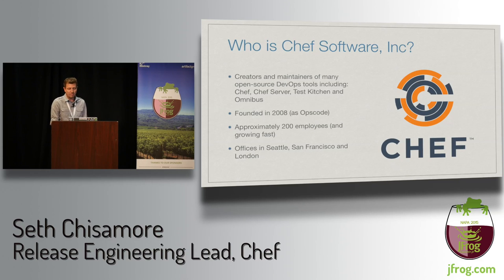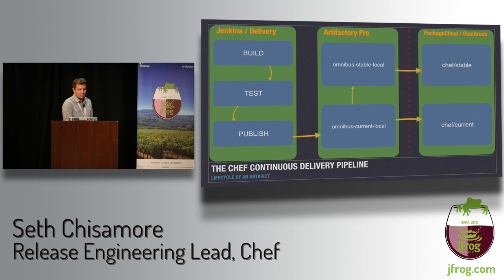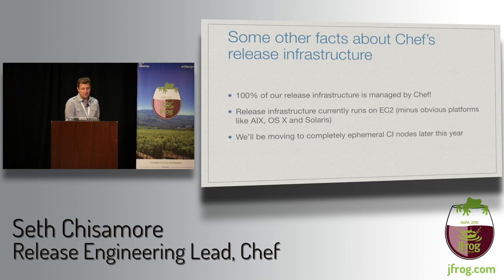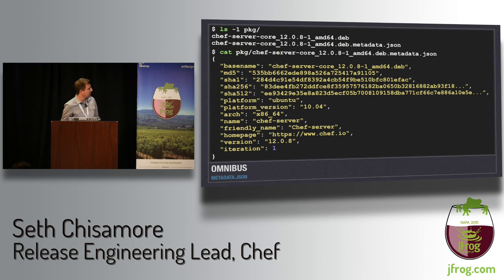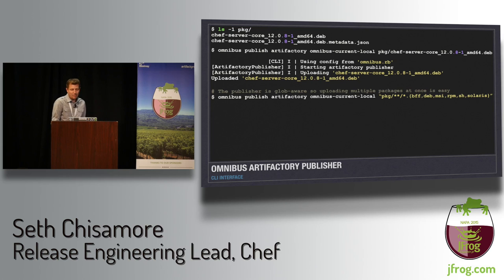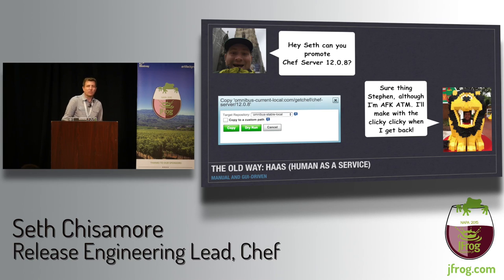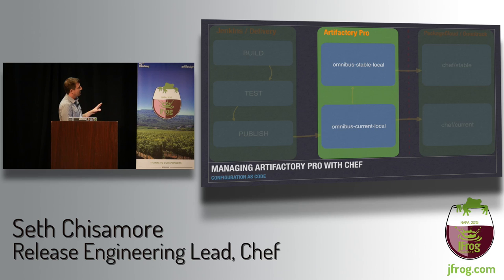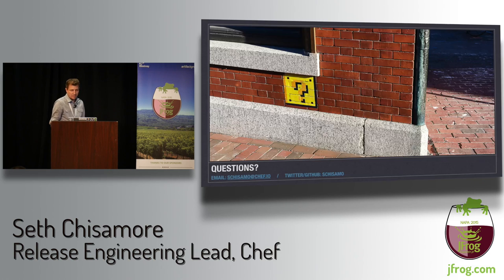The Chef and the Frog - Automating Artifactory!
Join me for a journey through Chef Software’s continuous delivery pipelines and the important role Artifactory plays in shipping software at scale. We’ll examine the custom repository layouts that Chef uses to ship all of our (non-Java) artifacts across a large matrix of OS platforms and platform versions.

Next we’ll take a closer look at the interesting open-source tools Chef has built on top of our Ruby client for the Artifactory REST API. We’ll also spend some time discussing how Chef leverages Artifactory user plugins to respond to storage events and publish artifacts to multiple external systems. Finally, we’ll dive into how Chef manages the installation and configuration of Artifactory Pro with, what else, Chef!